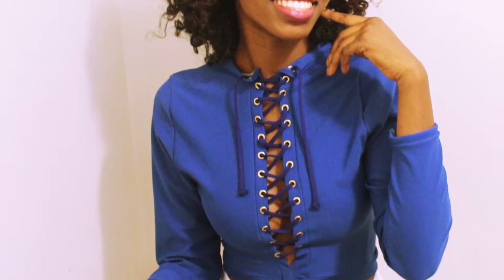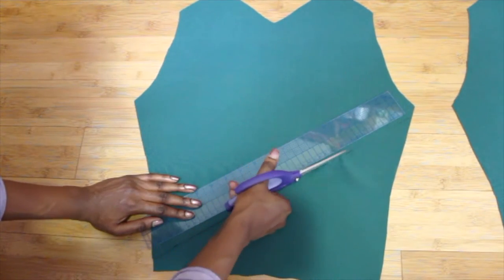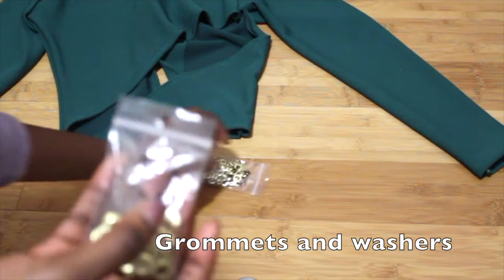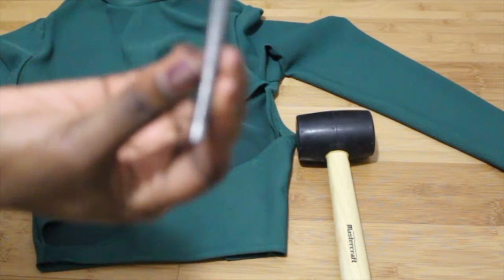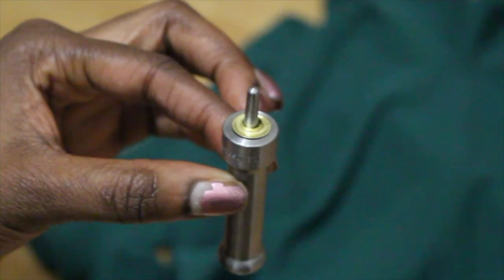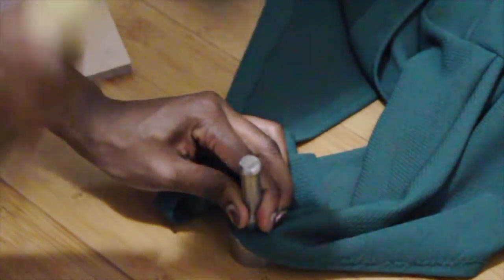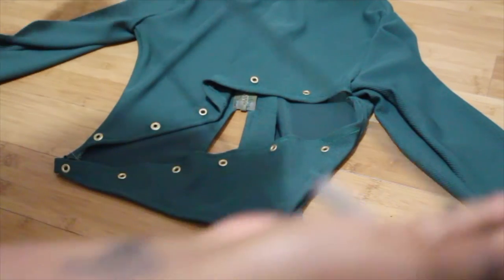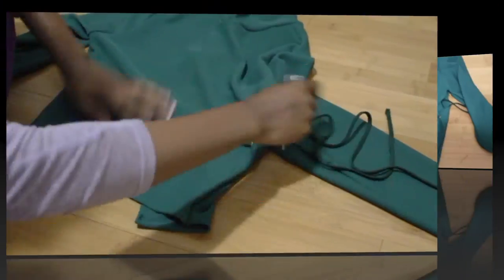DIY: Adding Grommets to Clothing (Asymmetric Top)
TUTORIAL
Here I'll show how to add "grommets" to clothing using a simple Grommet Kit. Grommets are cool to add style to any outfit, where you can add string or laces for that unique "laced up" look. (Also Blue Top in Thumbnail made by me )

O T H E R   T U T O R I A L S

Find her on Facebook: Caaprice Davis
Soundcloud.com/caaprice